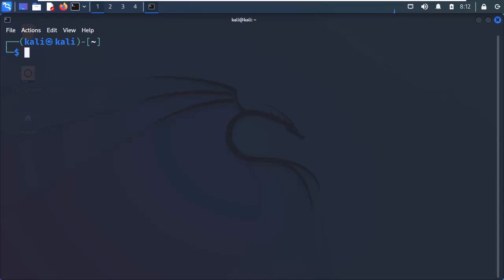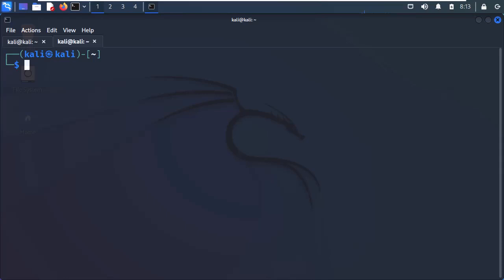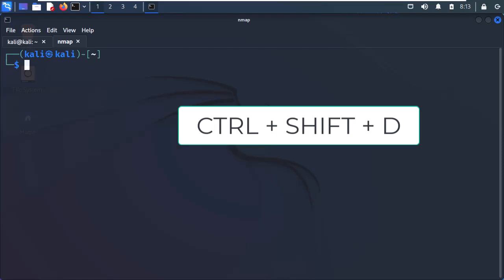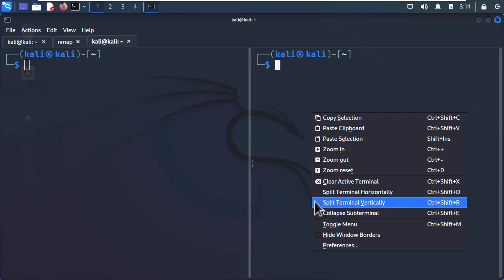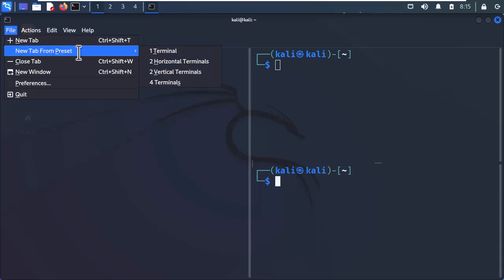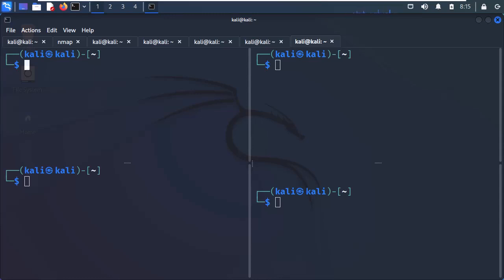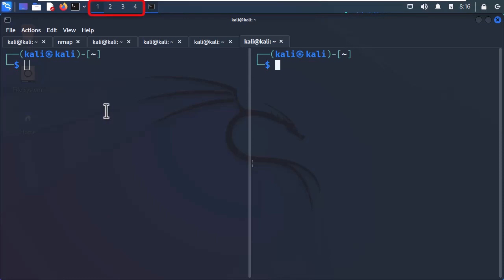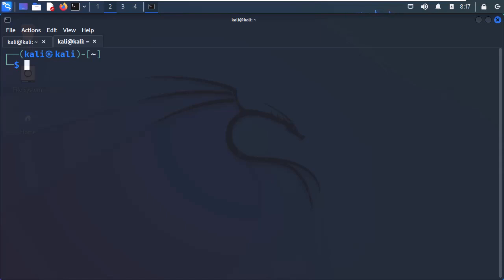Beginners Guide to Kali Linux Part 2 - Split and Conquer the Terminal Window Like a Hacker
Our new lesson will help you take your ethical hacking skills to the next level. Managing multiple terminal windows is a skill that every hacker should be able to do. This is true whether you are running multiple tasks or just keeping an eye on different processes.

In this video, we take a deeper look at how to switch between tasks in the Kali Linux system. We'll show you how to split your terminal window in both directions, so you can run and watch multiple sessions at the same time. This method will not only help you get more done, but it will also give you more options for security testing.

From the basics, like how to open and close multiple windows, to the more complicated, like how to move between sessions, we've got you covered. This lesson is for people who already know how to use the Kali Linux terminal and want to get better at using the command line.

Remember that ethical hacking is a long path, not a quick one. It's all about learning new things and getting better at things. As your understanding grows, it's important to keep your privacy and the law in mind.

Leave any thoughts or suggestions for topics in the comments section below.

Have fun hacking, and let's keep putting our skills to good use.